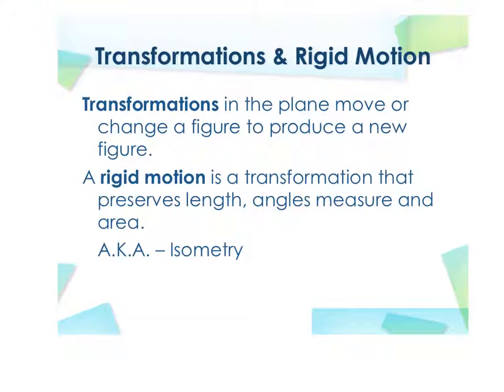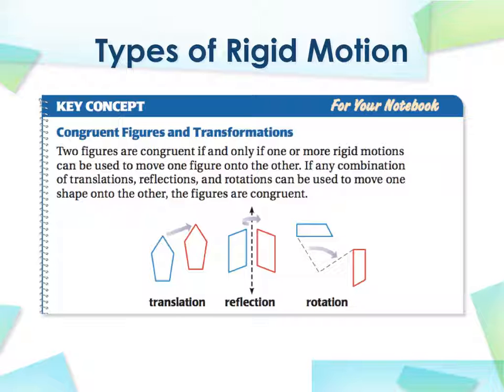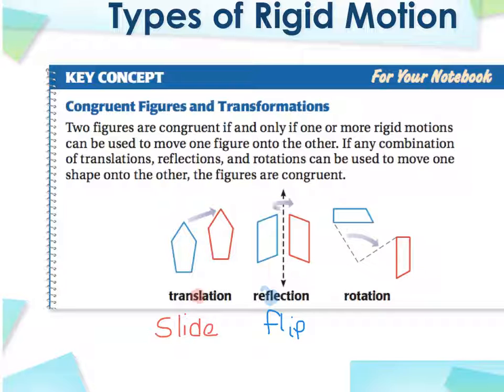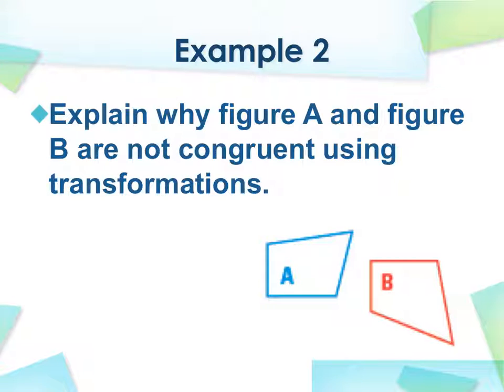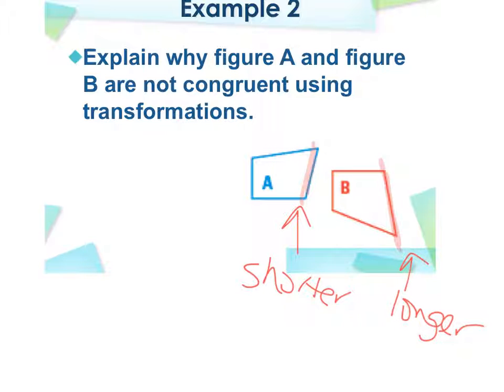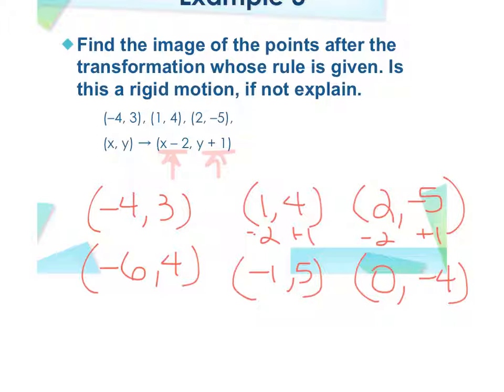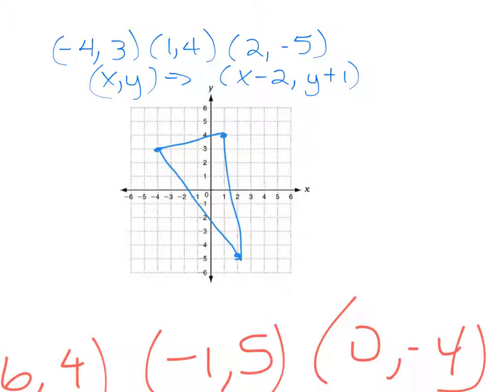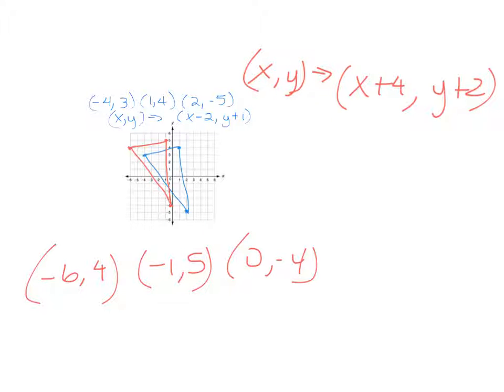10.31.17 Geometry Honors Lesson 4-3 Transformations & congruence